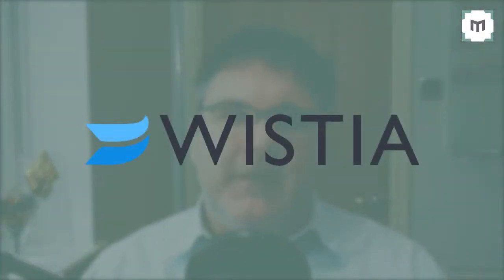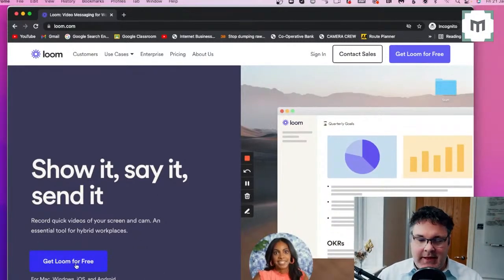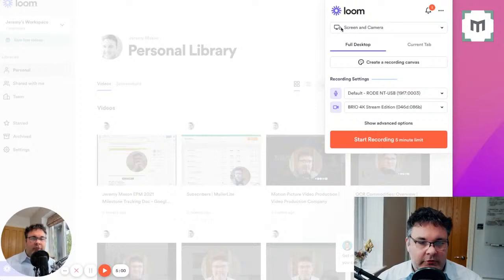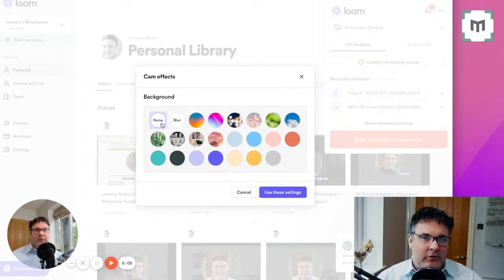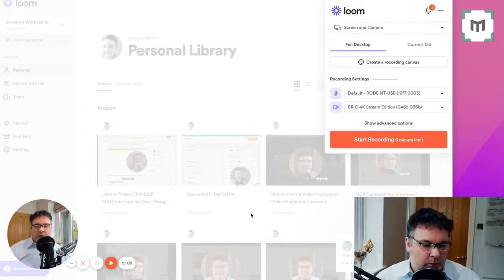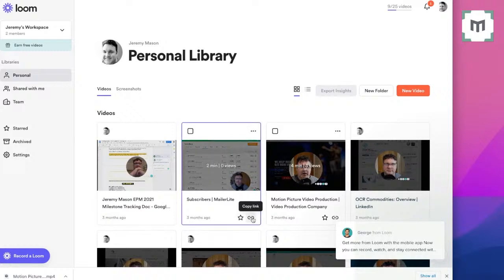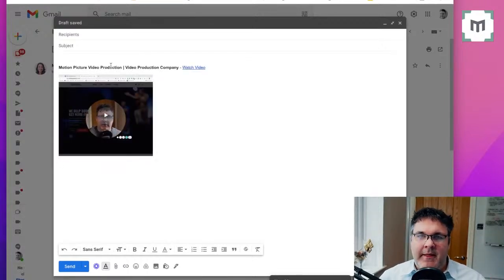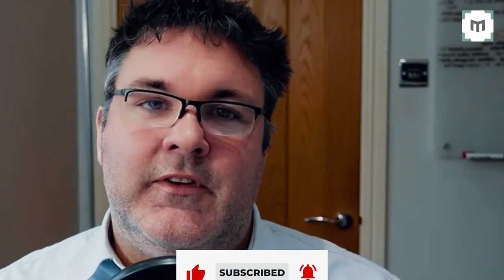Send Video Email For FREE With Loom (Video Email Marketing)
If you want to learn how to send video email FOR FREE with Loom - then make sure you watch this Loom screen recorder tutorial. In this Loom video recorder tutorial, we'll take you through how to record with Loom, and how to effectively combine video marketing with email marketing for your business FOR FREE.

Video email marketing is a hugely useful tool for any business, and this video shares with you how email marketing for beginners can be combined with the Loom screen recorder to create free video emails.

If you are wanting to learn how to use Loom to make video emails, as well as benefit from video email tips for beginners – then this is a must-watch.

00:00 Intro
01:00 How to Register for a Free Account on Loom?
01:50 What's in Loom Personal Library?
02:05 How to Start Loom Video Recording?
04:00 What are the Aesthetics When it Comes to Camera?
05:09 How to Send Loom Video Recording Across Email?
07:36 Outro

👉 For your FREE 20 page downloadable Business Video Guide - go

⭐ Video Links ⭐
Don’t forget to check out these other useful Video Marketing resources too:
- Grow Your Business With Video Marketing
- How To Create Great Looking Video Backgrounds In Small Spaces
- How To Use Video To Get Clients
- Is How A Video Looks That Important?
- How To Make Video Marketing Work For Your Business

We are all about how to grow your business with video marketing. If you're a business owner, entrepreneur or marketer, and you want to know how to promote your business with video content marketing then this is the channel for you.

If you are looking for marketing strategies for small business, or how to market your business with video marketing - keep it locked here. Our mission is to help you grow your business through YouTube marketing, digital marketing and video marketing. Harnessing the power of video marketing to help you grow your business.

We are passionate about sharing marketing strategies for small business, YouTube channel growth strategy, small business marketing ideas, video marketing strategy – everything you need to transform video views into customers coming through your door.